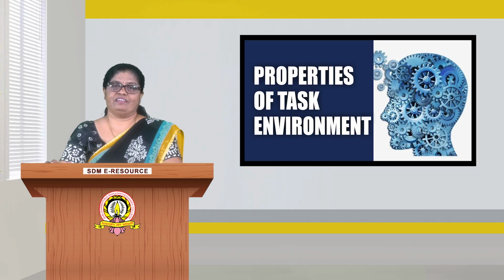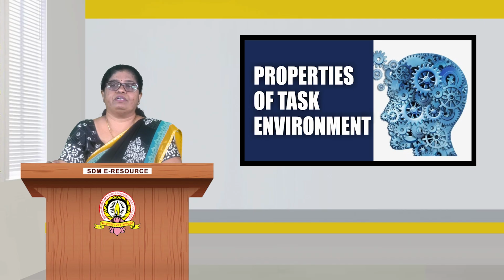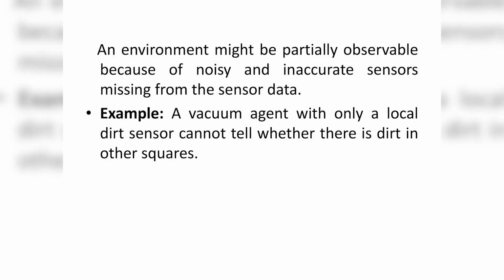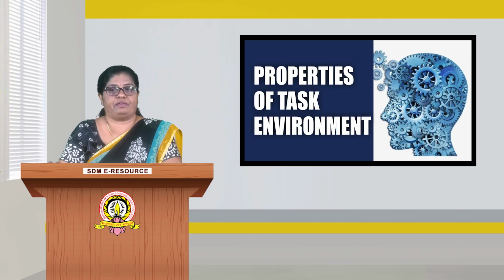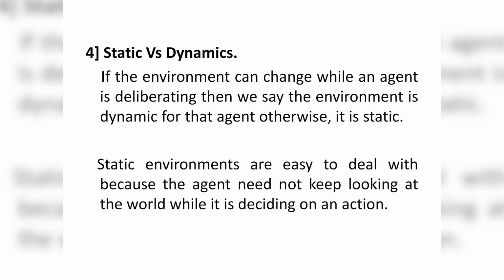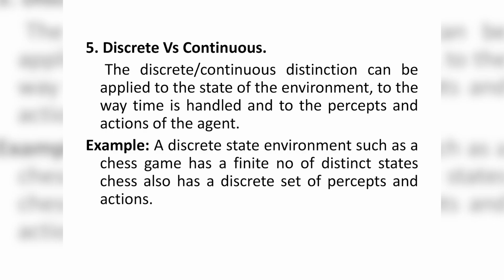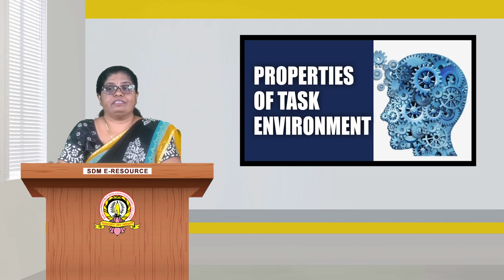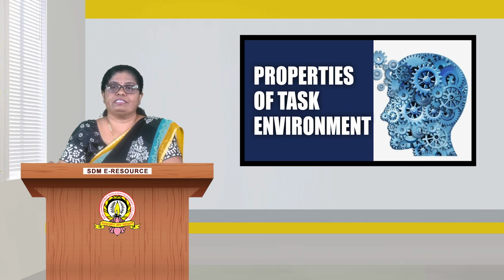SDM E-learning | Properties of Task Environment | Ms. Harini